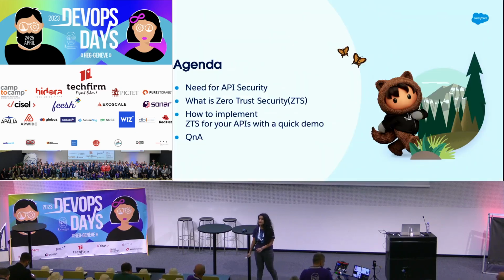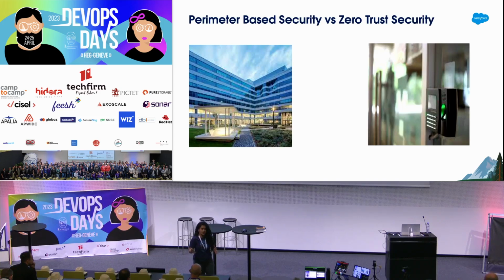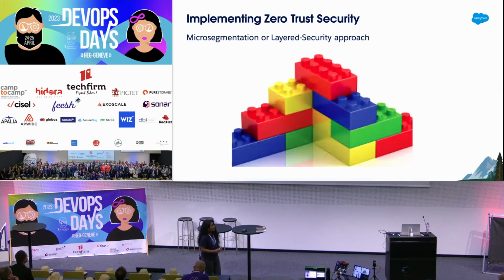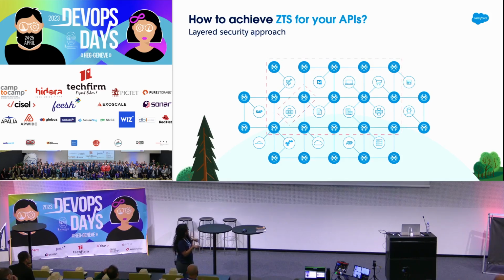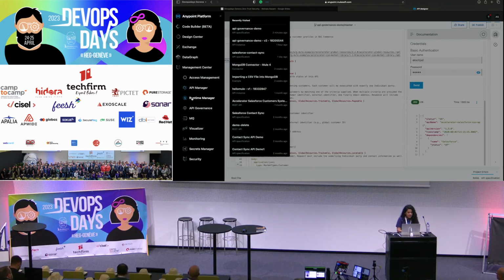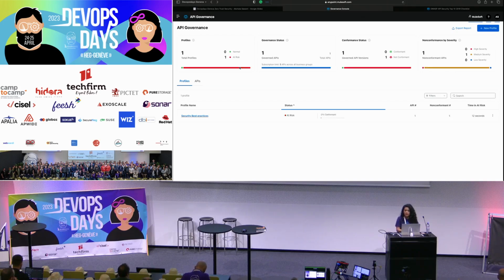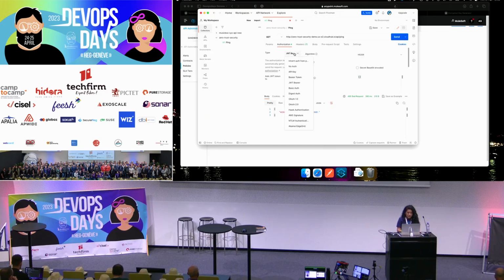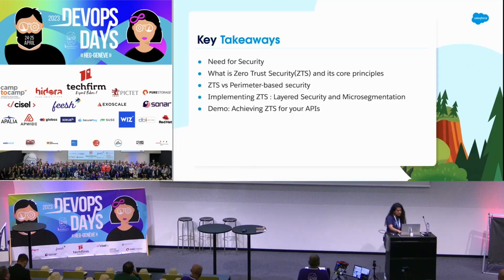Zero Trust Security for your APIs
This topic primarily focuses on security concerns in a complex or mesh-like API architecture where there could be loose ends. We will provide the audience with an effective resolution to achieve API Security in an efficient way. Also, we aim to resolve queries put forward by the audience.
By Akshata Sawant   @ DevOpsDays Geneva 2023